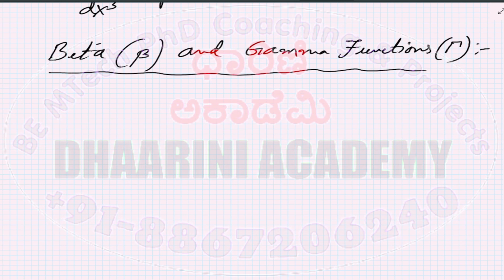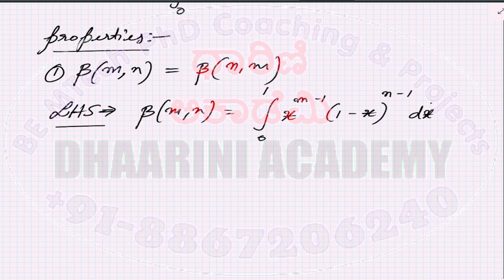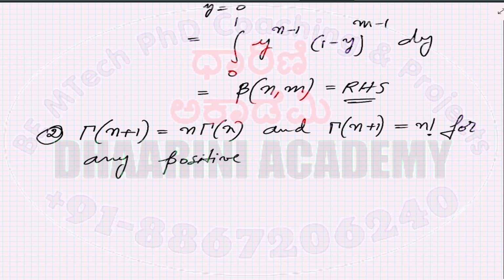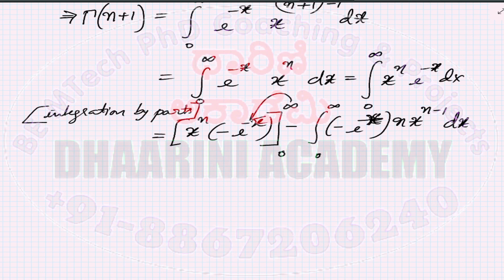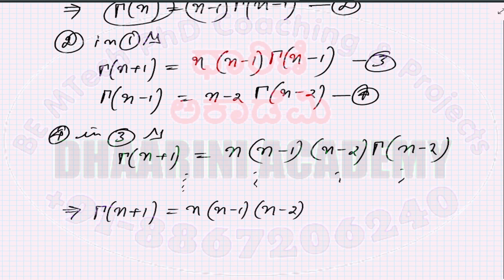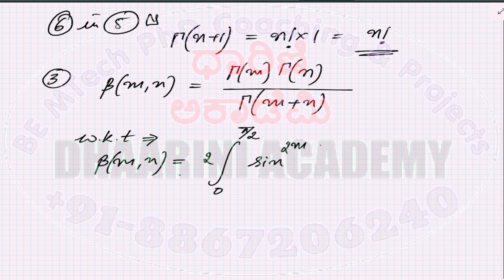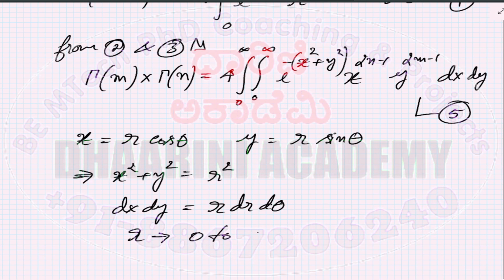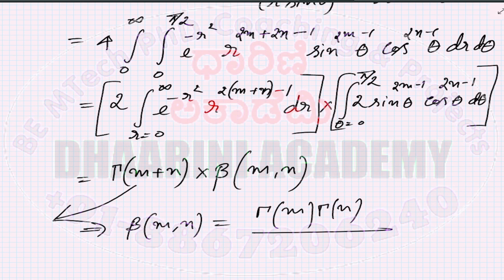Uncovering the Secret: Beta and Gamma Functions in Engineering Math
In this video, we're going to take a look at one of the most important engineering mathematics concepts: Beta Gamma functions.

If you're looking to become a master of engineering mathematics, then this is the video for you! In this video, we'll cover everything you need to know about Beta Gamma functions, from how to identify them to how to use them in engineering problems.

By the end of this video, you'll have a powerful understanding of this important engineering mathematics concept, and you'll be ready to start using it in your engineering calculations!

Welcome to our video on "The Power of Beta and Gamma Functions in Engineering Mathematics"! In this comprehensive tutorial, we dive into the fascinating world of beta and gamma functions and explore their crucial role in the field of engineering maths. Whether you are a student, educator, or simply curious about advanced mathematical concepts, this video is designed to unravel the secrets of these functions and their practical applications.

In this video, we begin by providing a clear introduction to beta and gamma functions, discussing their definitions, properties, and key formulas. We carefully explain how these functions are derived and showcase their significance in solving complex engineering problems.

Our expert instructors break down the fundamental principles and equations related to beta and gamma functions, emphasizing their relevance in various engineering disciplines. We showcase practical examples and real-world scenarios where beta and gamma functions come into play, highlighting their role in engineering calculations, probability theory, statistics, and more.

Not only do we explore the theoretical aspects, but we also demonstrate step-by-step problem-solving techniques involving beta and gamma functions. Through visual aids and intuitive explanations, we ensure that even those new to the subject can grasp the concepts effectively.

In addition, we provide valuable tips and tricks to optimize your understanding and utilization of beta and gamma functions. By the end of this video, you will be equipped with a solid foundation in these mathematical functions, enabling you to apply them confidently in your engineering endeavors.

So, whether you are looking to enhance your knowledge of advanced mathematics or seeking practical ways to employ beta and gamma functions in engineering applications, this video is a must-watch!

Don't miss out on this opportunity to unlock the immense potential and power of beta and gamma functions. Hit the play button now and embark on an enlightening journey into the world of "The Power of Beta and Gamma Functions in Engineering Mathematics"!